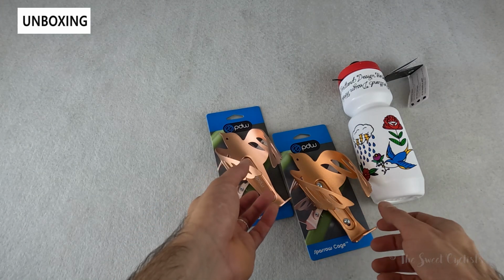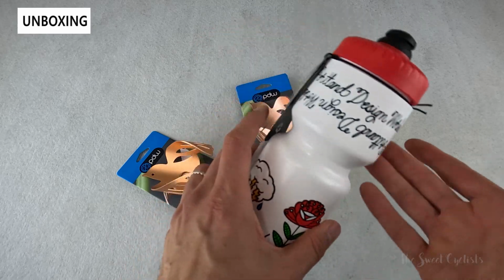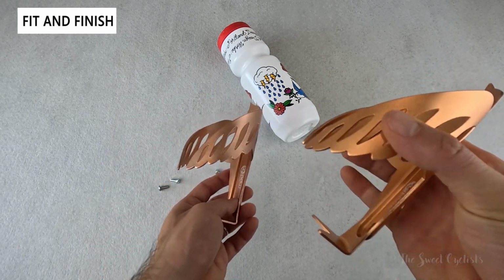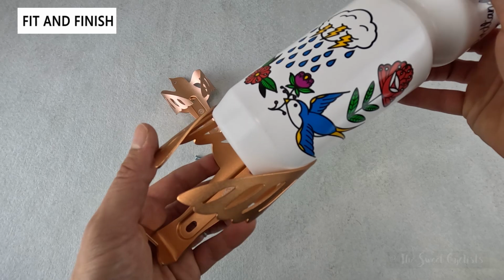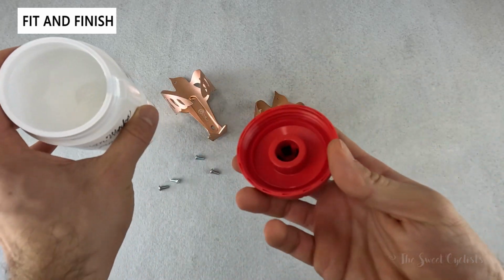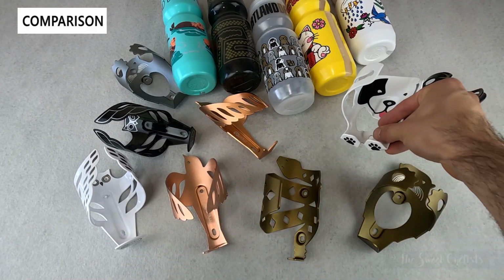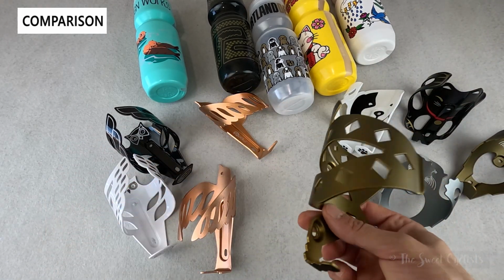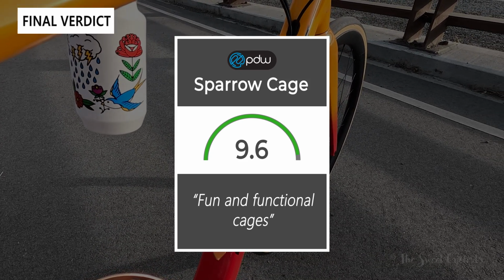Portland Design Works Sparrow Bike Bottle Cage + Flash Sheet Water Bottle Review - feat. Aluminum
Portland Design Work is known for their whimsical bottle cage collections that can add some fun and character to any bike. In this review, we’ll be looking at the Sparrow cage and the companion Jake Tong Flash Sheet bottle which take inspiration from sparrows. Retail price on the Sparrow cage is $25 while the matching Flash Sheet bottle is $11.95. As with most PDW bottle cages, the Sparrow is constructed from a single piece of aluminum 5052 alloy with details cut into it. There are also a number of metallic color choices to choose from to match the Sparrow cage to any bike color scheme. The Flash Sheet bottle is a 26oz Specialized Purist bottle with a MoFlow cap and matching spring themed design.

As far as mounting, the bottle cage uses a standard two bolt design with the bolting area recessed in. Unfortunately, PDW does not include color matching bolts which means the stainless steel isn't a perfect match to the cages. That difference is more obvious on the brighter colors like the rose gold and copper cages. The top bolt hole has no forward or aft adjustment while the bottom bolt has a little adjustment to make installation easier. With a bottle installed on the cage the mounting hardware is hidden and the wrap-around wings with its cutout feathers stand out and can be confused for angel wings instead of a bird in the shiny colors. As with all PDW cages, the fit is quite tight which holds water bottles firmly in place.

Visually, the Sparrow cage takes the outline of a sparrow bird and wraps the wings around the bottle to hold it in place. This is actually an evolution of their previous Bird Cage but improves the design with feather shaped cutouts and additional detailing. The bottle cage is a one piece design that is cut out of a single sheet of aluminum 5052 which is quite thick at almost 1/16” inch. That means there are no weld marks or seams on the bottle cage which gives it a sleek appearance. Portland Design Works offers the Sparrow cage in four different colors: copper, rose gold, black and silver. We have the two brighter colors which are copper and rose gold that both feature beautiful uniform finishes. Under the light you’ll also see that the finishes have a metallic finish which sparkles in the sun.

00:00 Intro
00:11 Unboxing + Specs
02:12 Fit + Finish
06:03 On The Bike
06:47 Comparison (PDW Sparrow / Owl / Otter Cages)
08:57 The Final Score